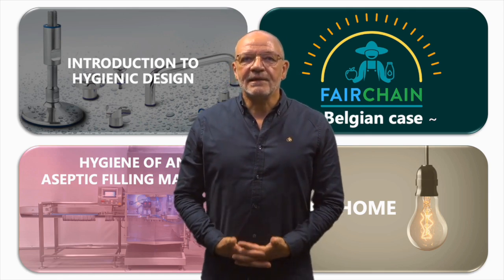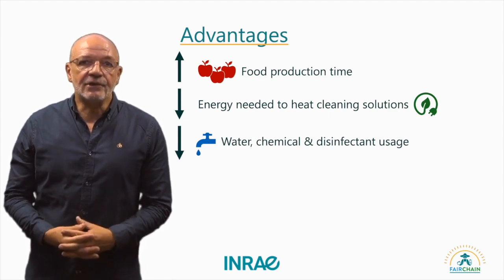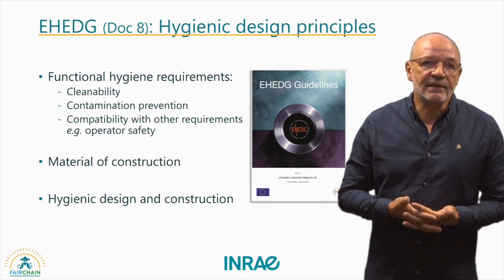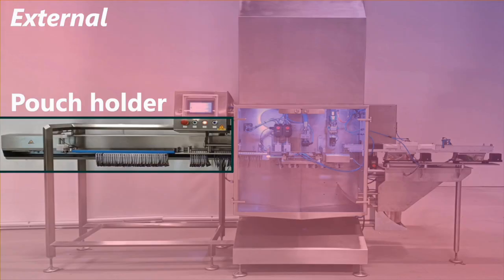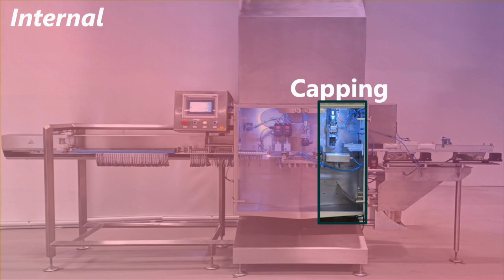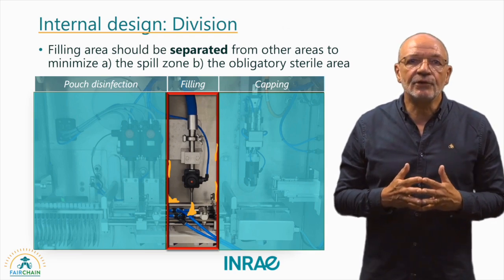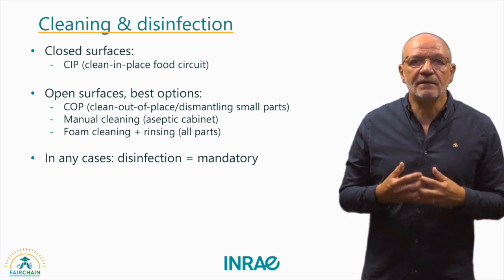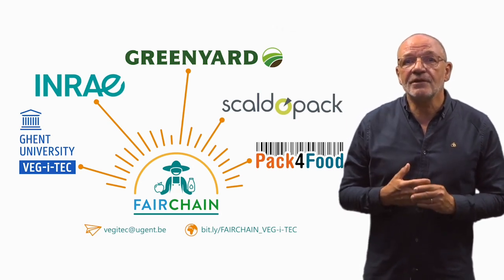Hygienic design of filling machine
CS Belgium
Presenter: Thierry Benezech
Organisation: INRAE